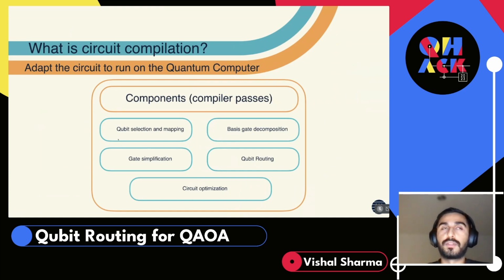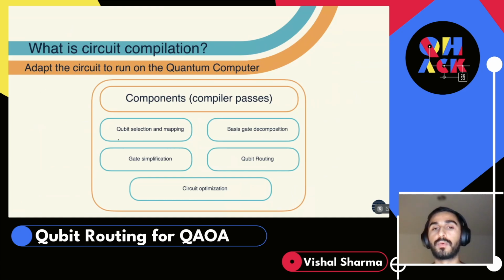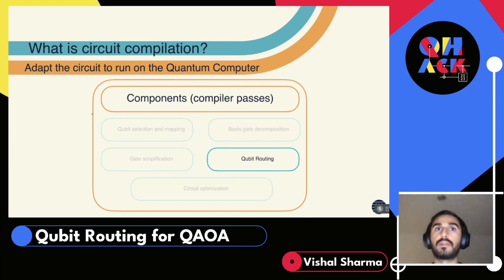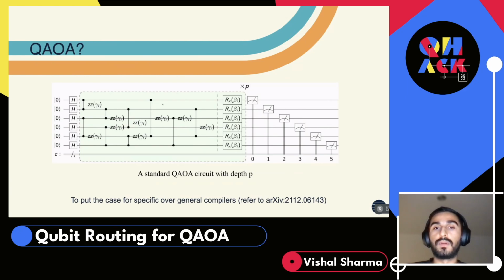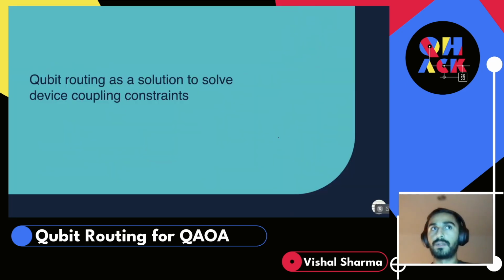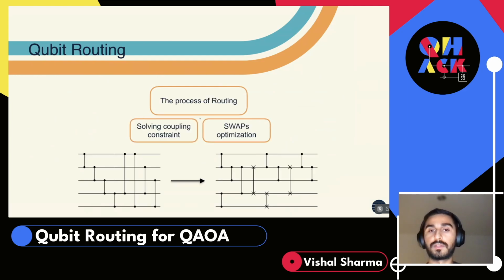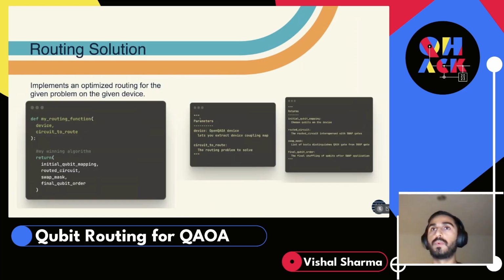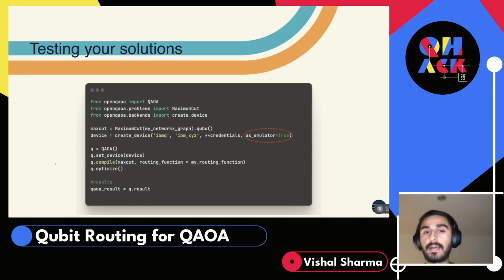Vishal Sharma: Qubit Routing for QAOA | QHack 2023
Vishal Sharma, Quantum Research Software Developer at Entropica Labs, speaks at QHack 2023.